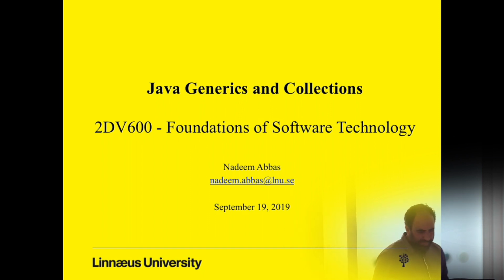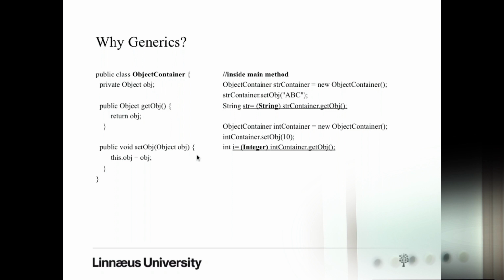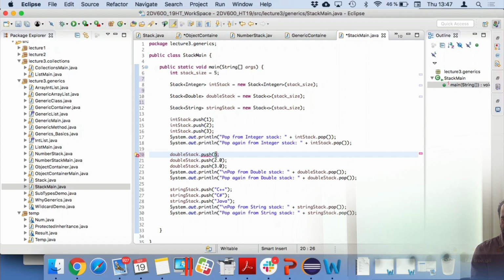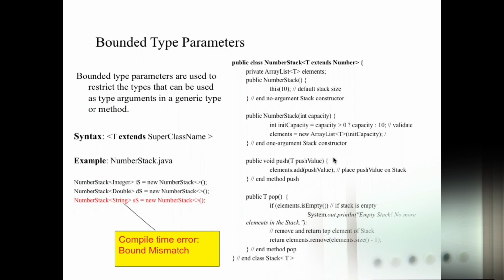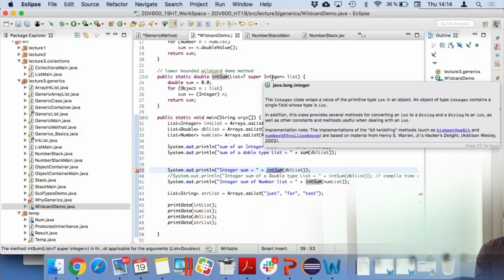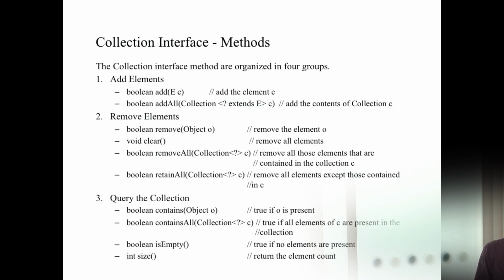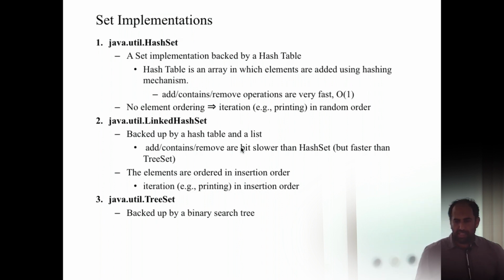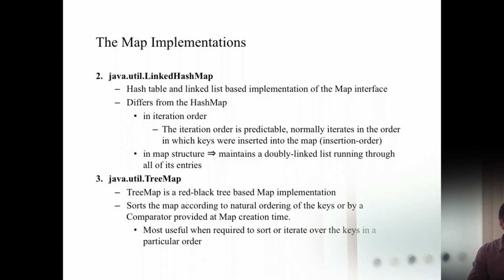Computer Science Play 1 - Live Stream